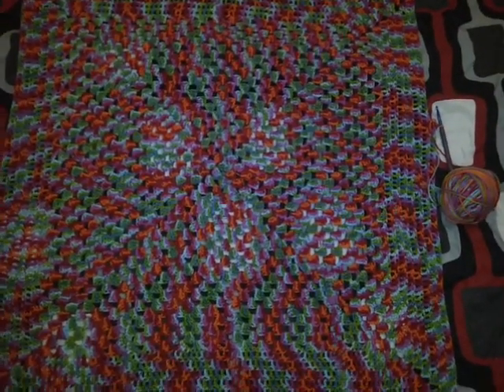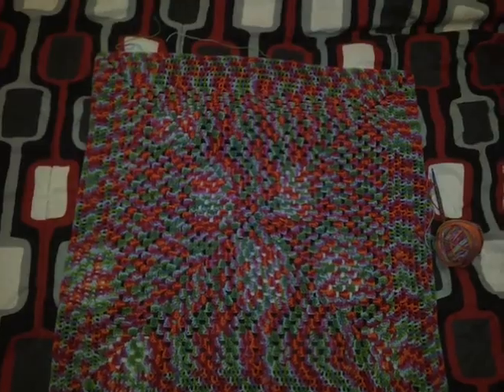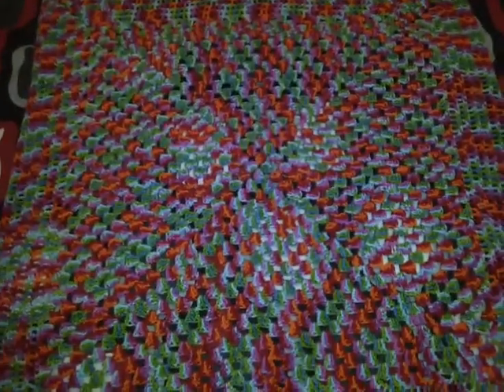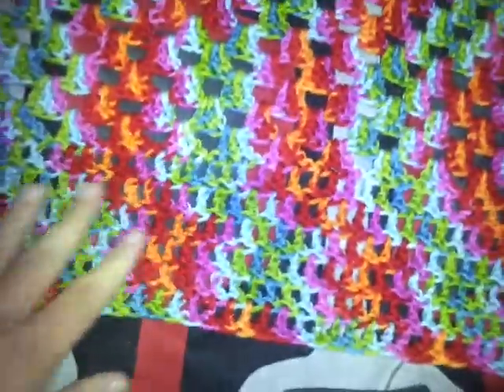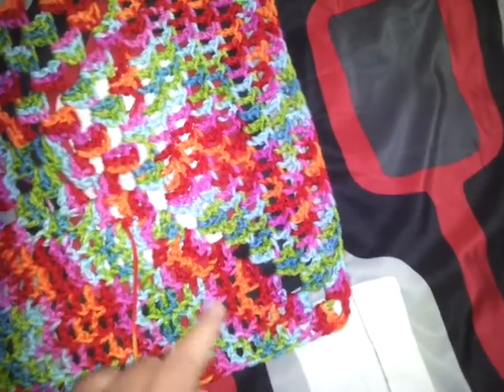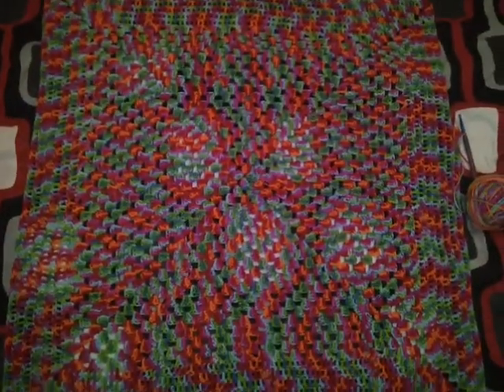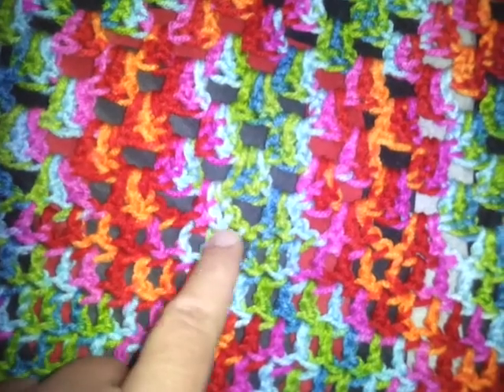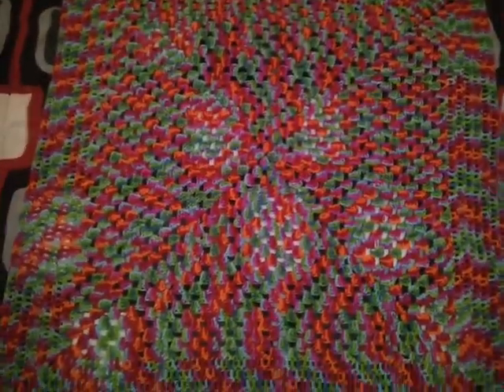Blanket is growing bigger :D!!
An explanation of how I made my blanket so far! Thanks everyone for the encouragement...as I tend to make projects that usually have a quicker end result lol.